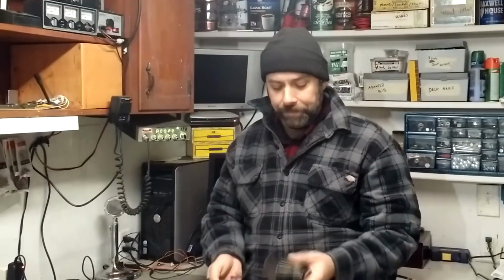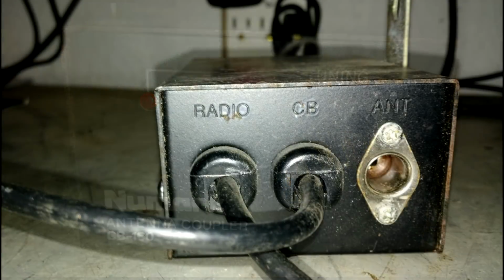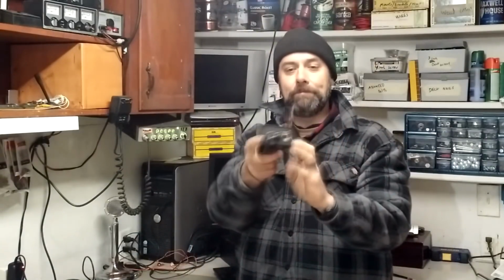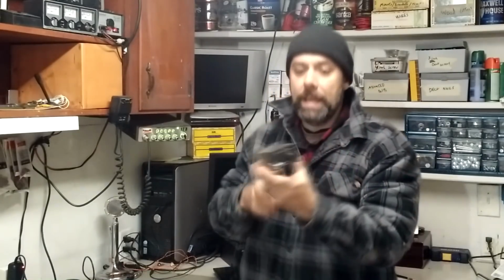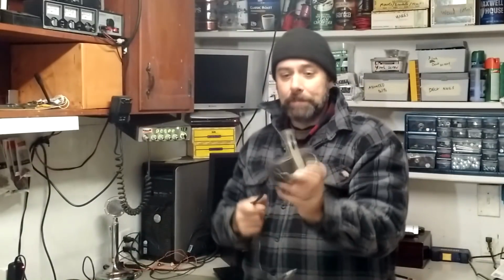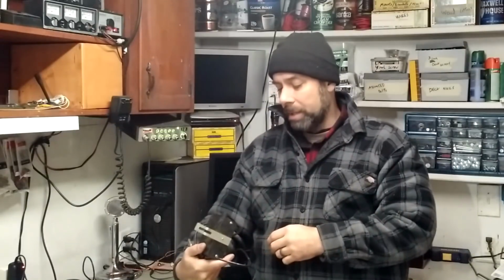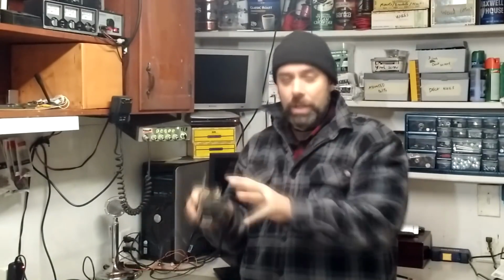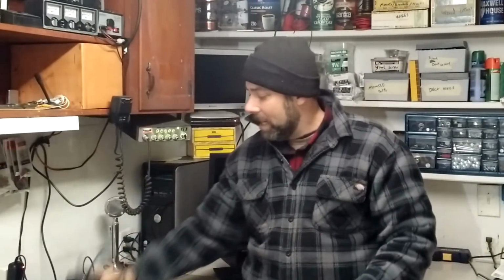CB Radio Install without a Separate Antenna? Meet The Antenna Combiner.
I came across this old school thingy from the past while cleaning out the garage. A genuine antenna tuner for CB radio.